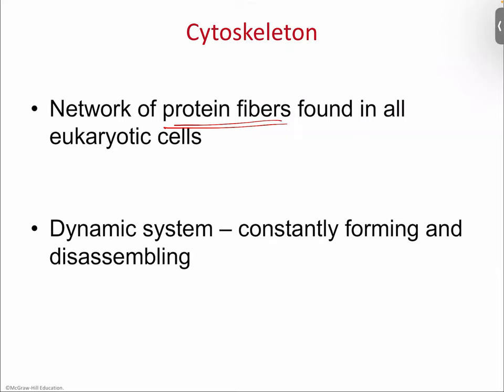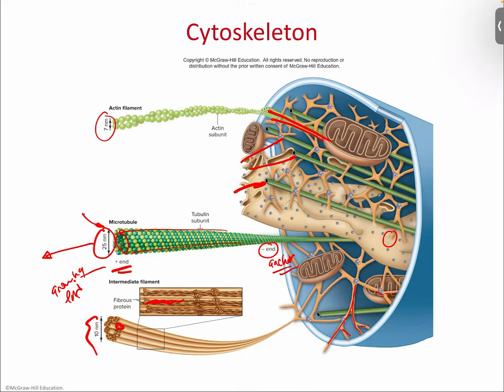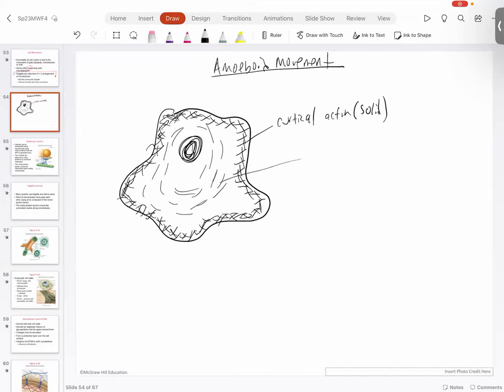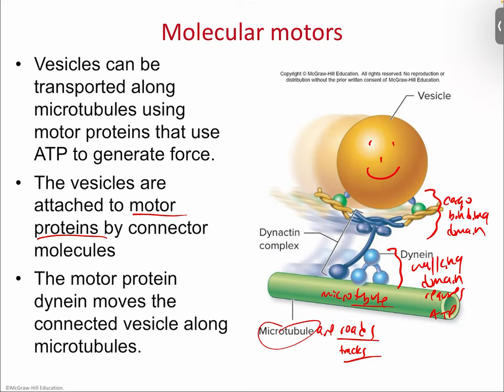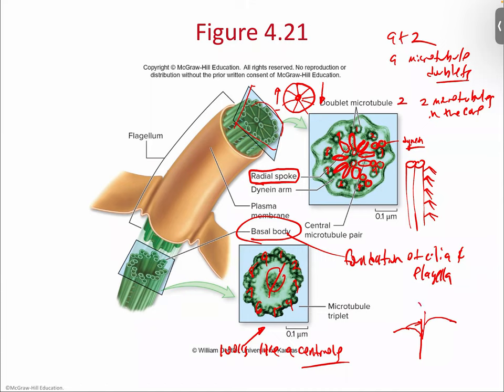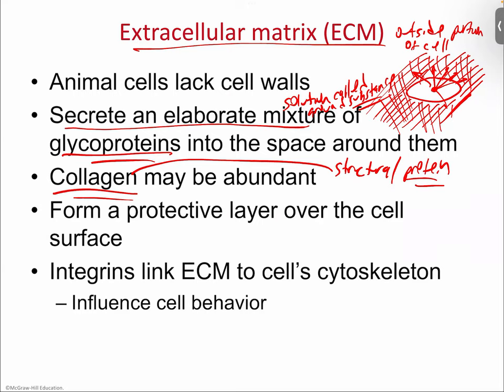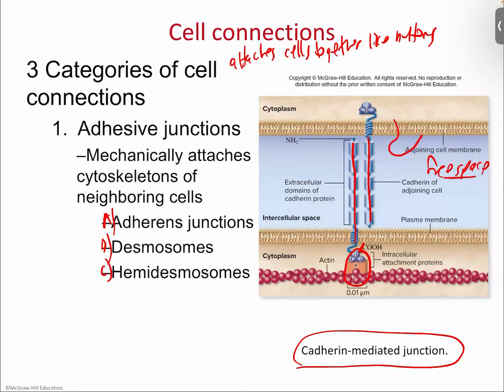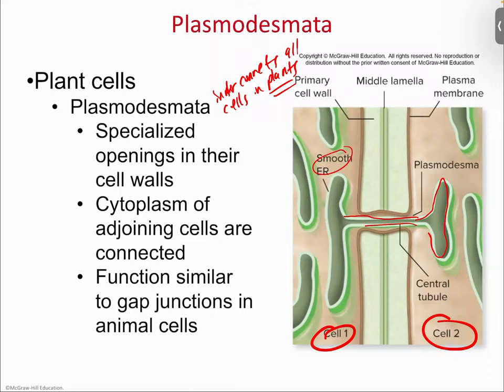GMT20230308 211045 Recording 1920x1440